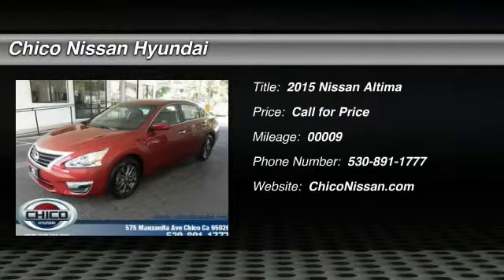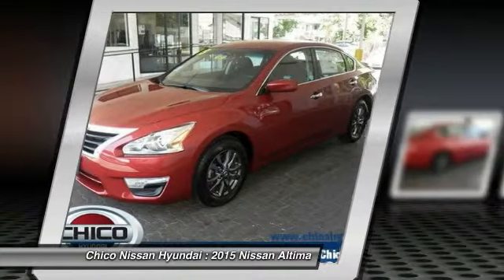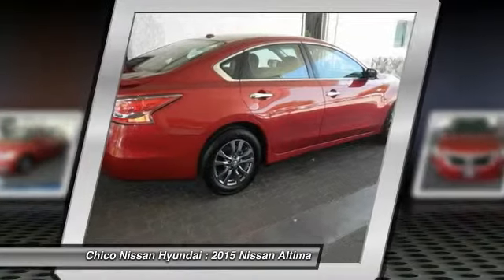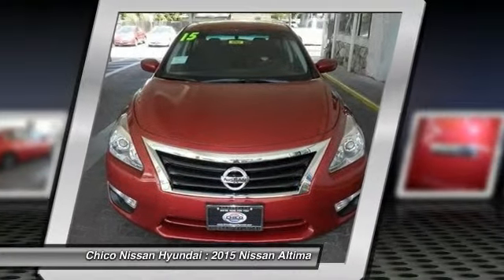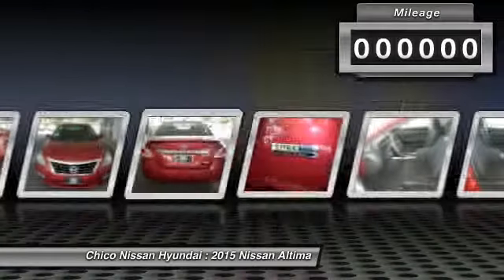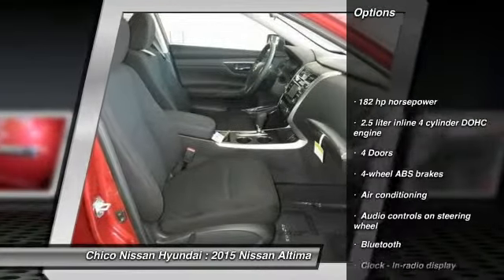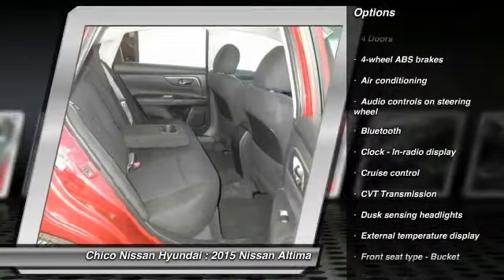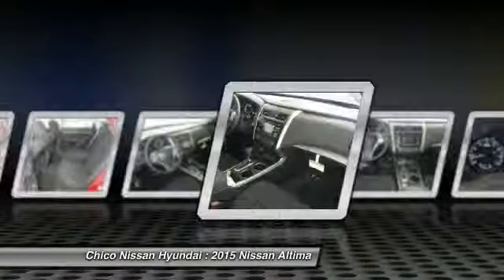2015 Nissan Altima Chico CA 6862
2015 Nissan Altima 2.5 S

Safety equipment includes: ABS, Traction control, Curtain airbags, Passenger Airbag, Stability control, Dusk sensing headlights...Other features include: Bluetooth, Power locks, Power windows, CVT Transmission, Air conditioning...